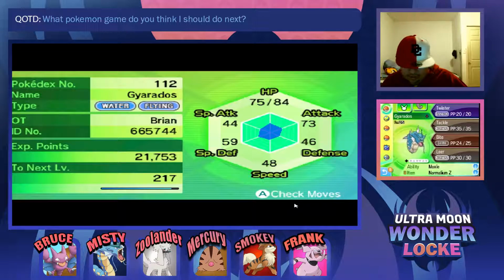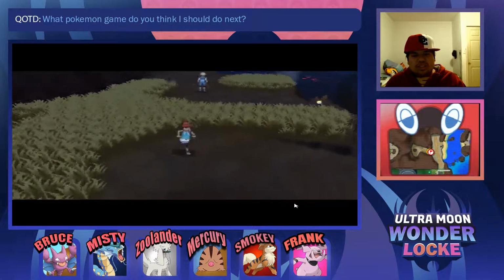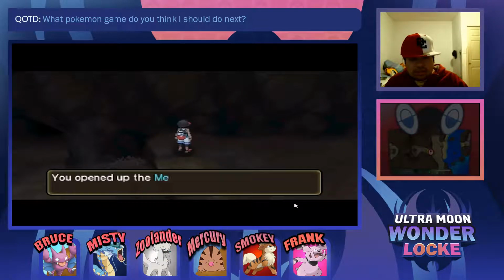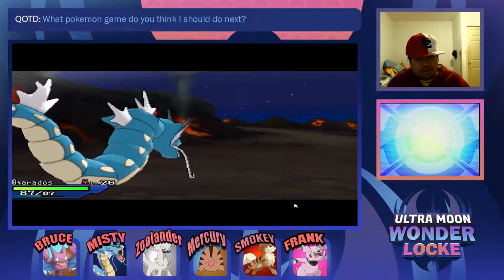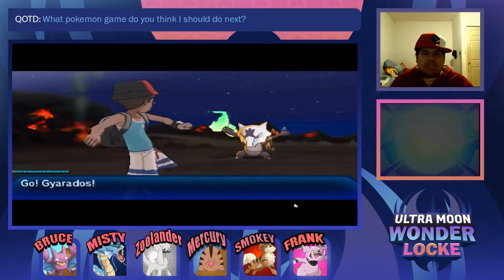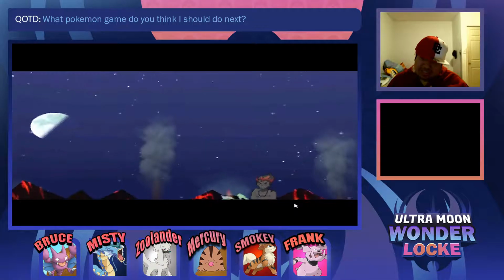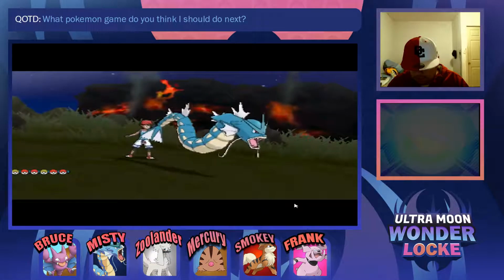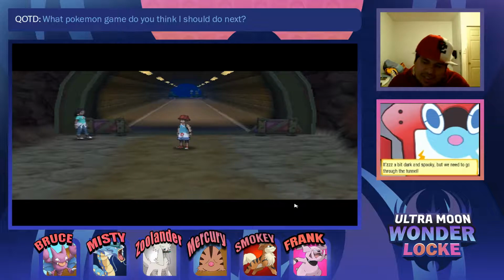Can You SPOT The Difference? Pokemon Ultra Moon Wonderlocke w/ Wheelie! Ep. 18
On to another trial! This trial is a puzzle for the eyes and almost got us!

Miss an episode? Check out the playlist and catch up! shorturl.at/DIJL0

Nuzlocke Rules:
- Must catch first pokemon encounter in each new route
- Must nickname each new pokemon caught
- If a pokemon faints during battle its unusable for the rest of the locke
- If you run into a pokemon already caught you can re-encounter

Wonderlocke Rules:
- When a Pokémon faints it is classed as a death, and the Pokémon has to be released or put in a PC box exclusively for "dead" Pokémon.
- You can only catch the first Pokémon you encounter in any area throughout the game.
- Any Pokémon you catch or receive must be wonder traded immediately.
- You cannot use Pokémon Amie at any point throughout the game.
- You cannot use Super Training at any point throughout the game.
- You must give each Pokémon you catch a unique nickname, so that anyone who receives one of your Pokémon knows for sure that it is from you.
- If we receive a pokemon to high of a level we can re-wondertrade
- If we receive a pokemon that we already have we can re-wondertrade

Song used in intro:
CassKingdra - Ultra Necrozma Battle Remix - Pokemon Ultra Sun/Ultra Moon Music